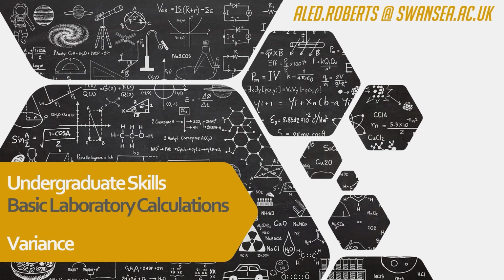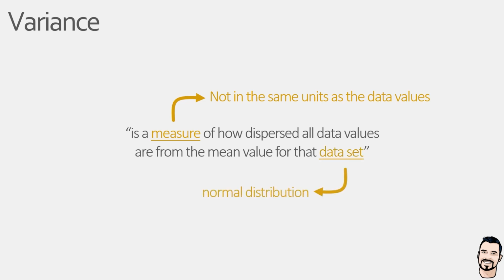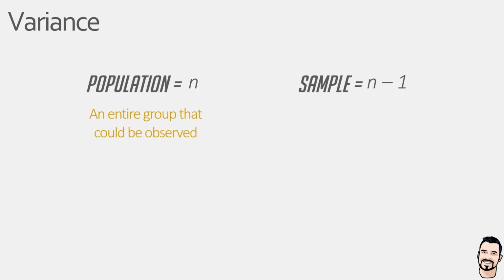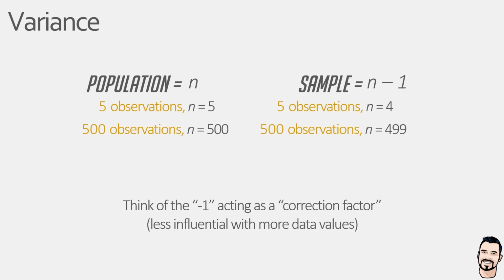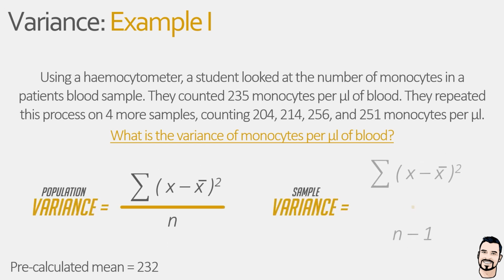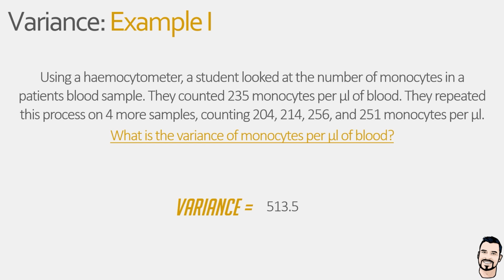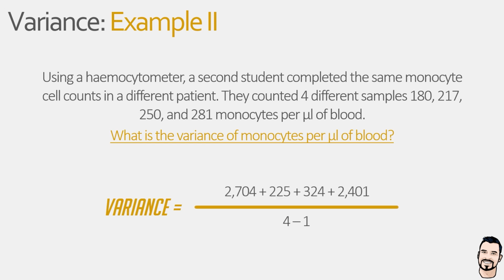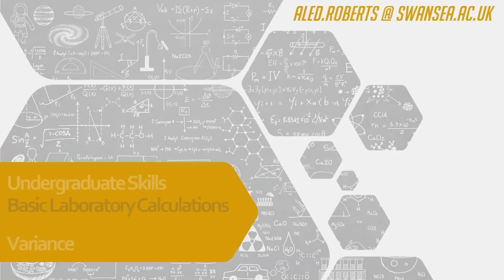Variance [Basic Lab Calculations]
In this video, we dive deep into the world of undergraduate basic laboratory calculations, focusing on calculating and understanding variance. We'll start by breaking down the concept of what variance is, explaining its importance in data distribution and analysis, as well as differentiating between population and sample variance (there is a difference!). Then, we'll look at the overall equation and go through how to calculate the population and sample variance using a number of different example questions that are rooted in the biological sciences. By the end of this video, you'll have a solid grasp of the variance and its applications in scientific data analysis.